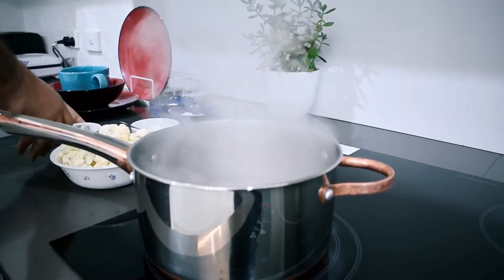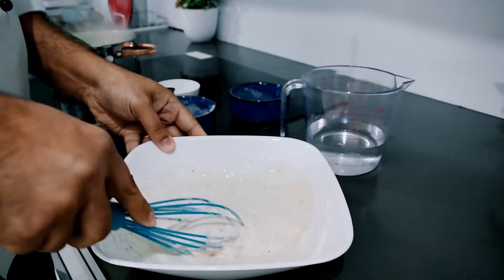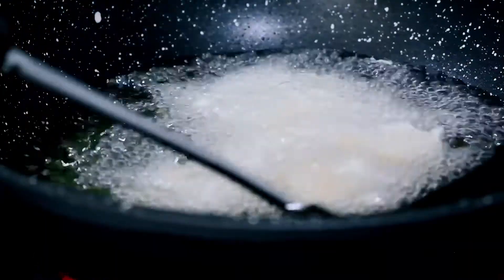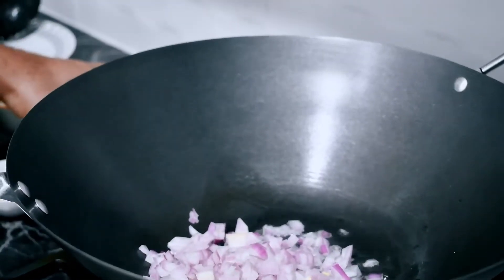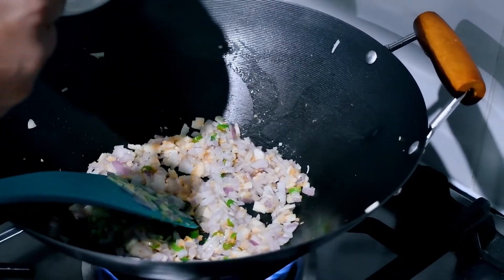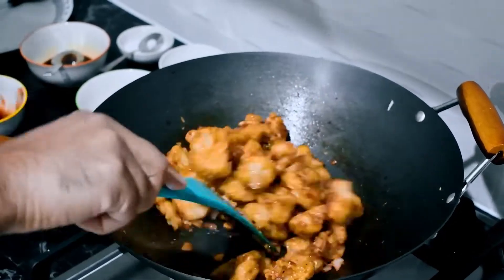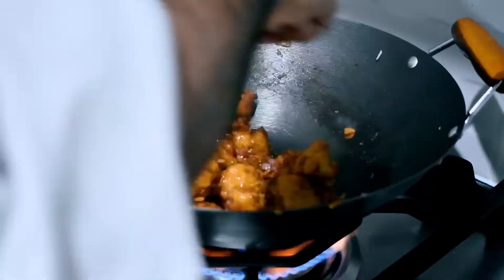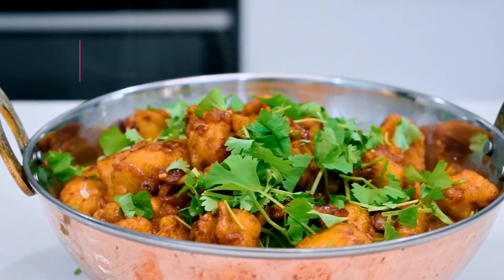EP-22 റെസ്റ്റോറന്റ് സ്റ്റൈല്‍ ഗോബി മഞ്ചൂരിയൻ | Easy Gobi Manchurian Dry recipe in Malayalam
Cauliflower (Gobi Manchurian)
Serves:5-6
Preparation time:15-20 minutes
Cooking time:25-30 minutes
Ingredients:
Cauliflower-1 medium size
Maida:100 grams
Cornflour: 100 grams
Water: 250ml
Salt: 1 teaspoon
Pepper powder: 2 teaspoons
Oil: 1 litre
Tomato sauce:50ml
Soya Sauce:50ml
Onion:1 medium size
Ginger:3 teaspoon
Garlic:3 teaspoon
Chilli:2 teaspoon
Preparation:
Separate the cauliflower into smaller pieces, cook the cauliflower in boiling water with salt for 2-3 minutes. Drain the water from the cauliflower and kept the cauliflower till it cools down. For making the batter mix the cornflower, Maida, salt, 1 teaspoon of pepper powder and water. Then dip the cauliflower into the batter and fry it in oil in medium fire until it becomes light golden brown. Heat the Oak or frying pan with a little bit of oil then fry the onion, ginger, garlic and chilli until it is half cooked. Then add the tomato sauce, soya sauce, pepper powder and cauliflower into the oak and mix well. Then fry it for 2 minutes. For more gravy add 300ml of water and thicken with 2 teaspoons of cornflour. Then serve it hot.